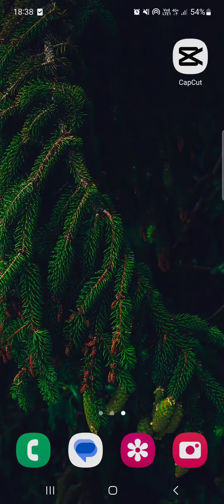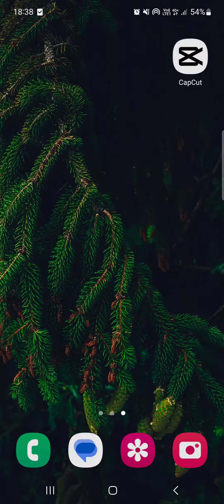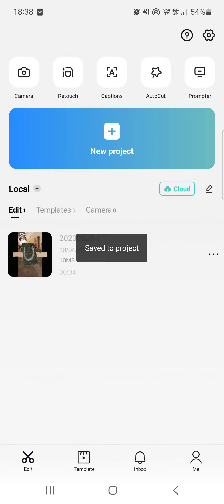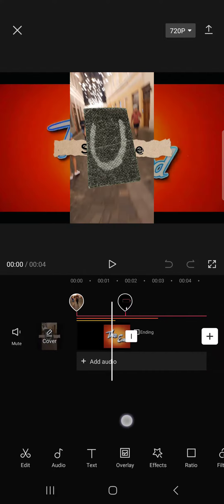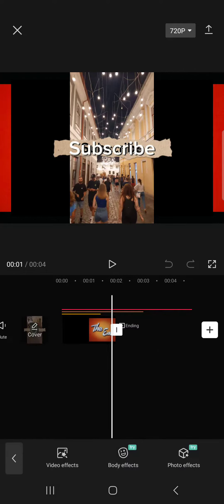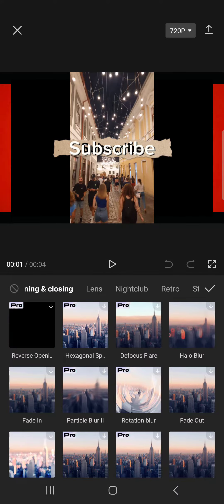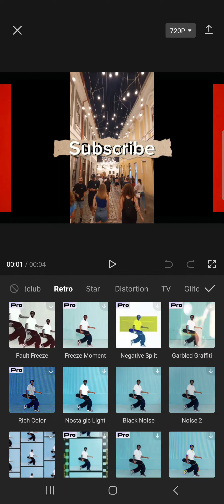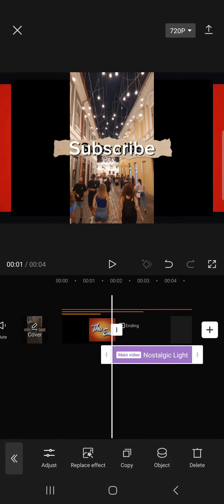How To Add Effects In CapCut?